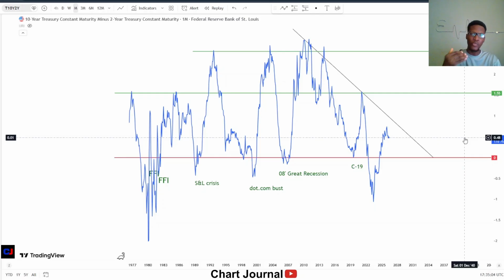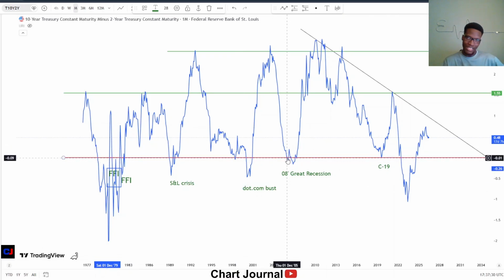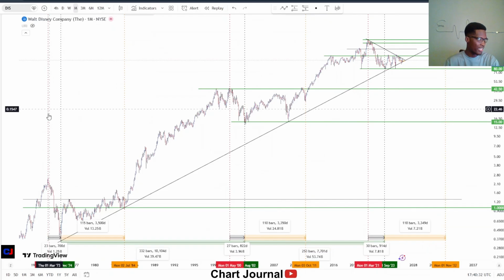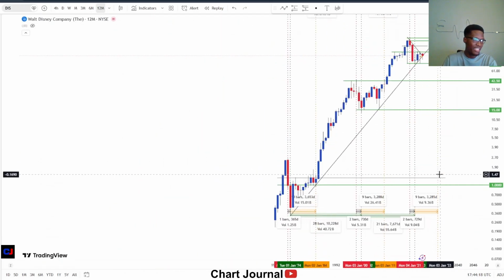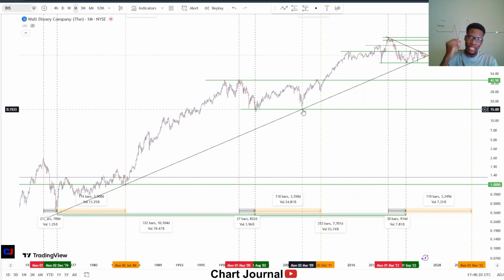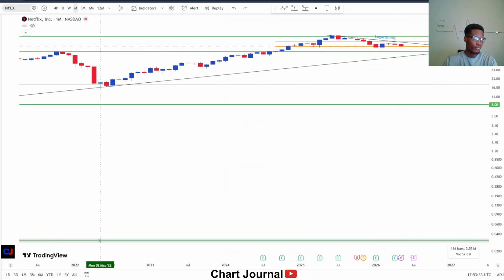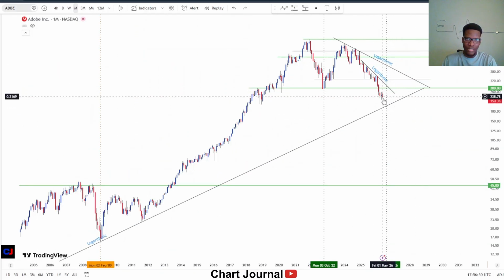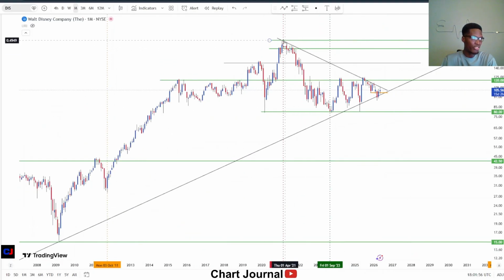U.S. Stocks About to Explode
CHAPTER
00:00-7:30 Simple Terminologies
7:30-11:41 Why I may be wrong
11:41-21:43 Disney
21:43- 22:39 Netflix
22:39- 23:16- Coca Cola Company
23:16-25:24 Adobe
25:24- 28: United health